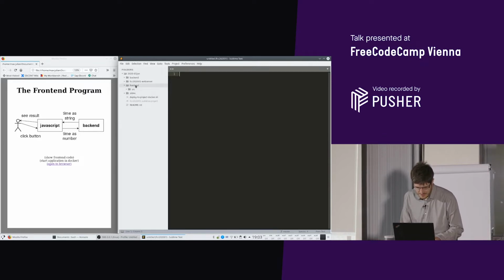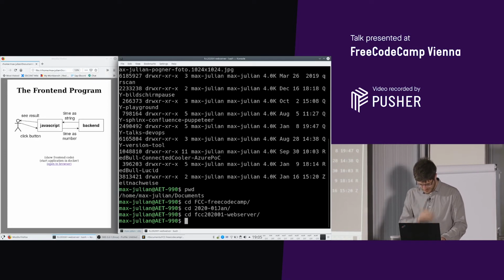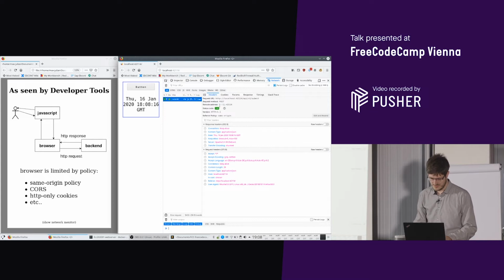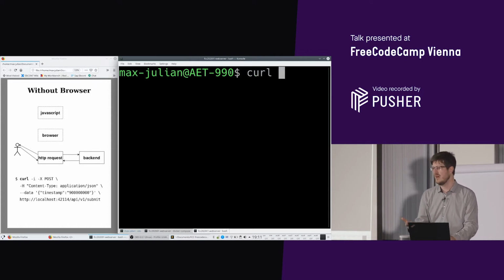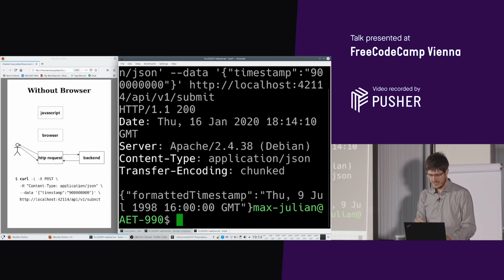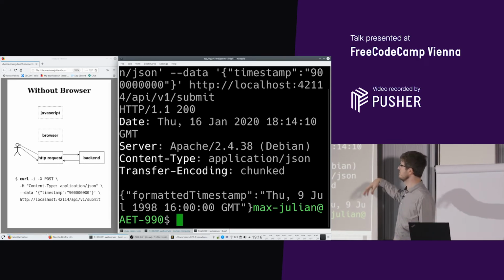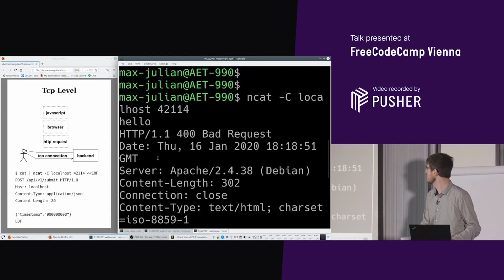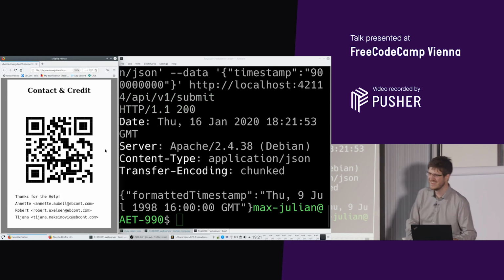FreeCodeCamp Vienna, Front End, As Seen From The Back End, January 2020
Talk by Max-Julian Pogner

What happens in the back end when you click a button in the browser. Max will guide us through the steps involved, and how to debug scenarios.